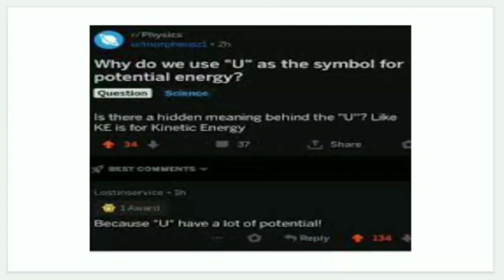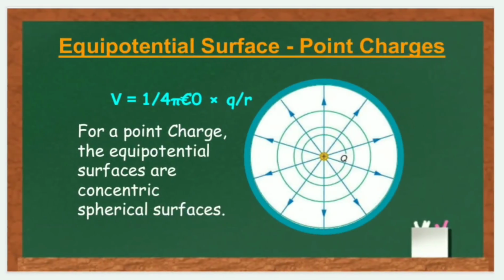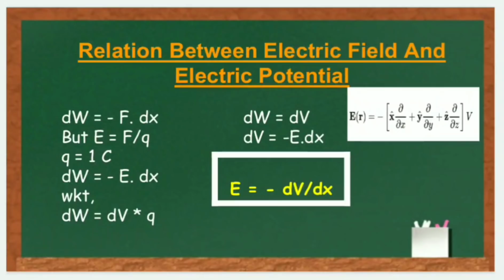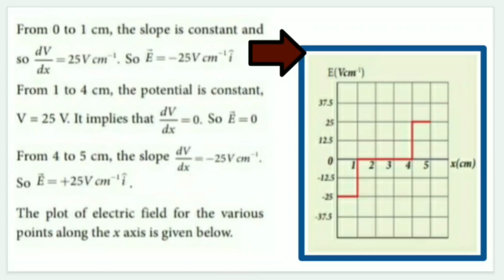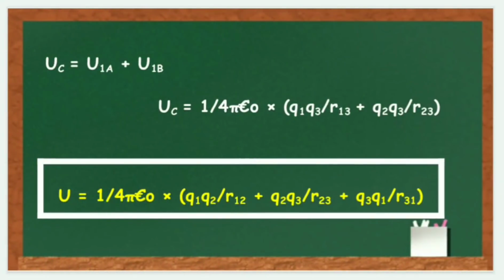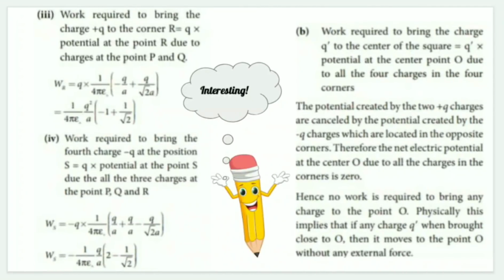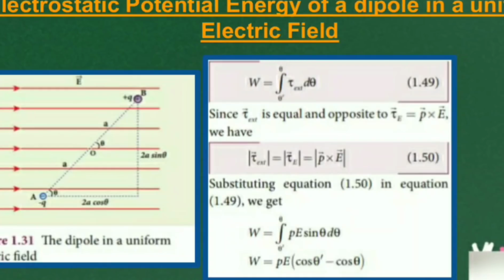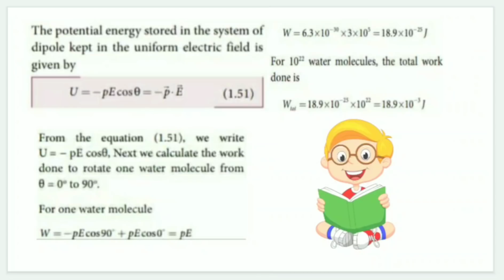Xll Std-Physics-Unit:1-Electrostatics-Topic:Equipotential Surface, Electrostatic potential energy